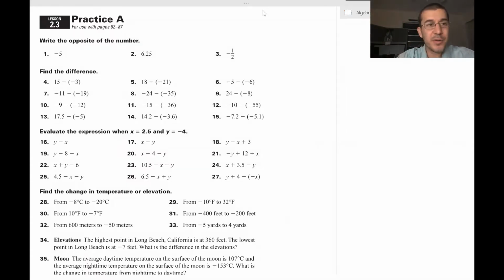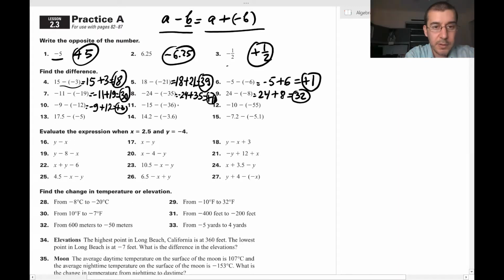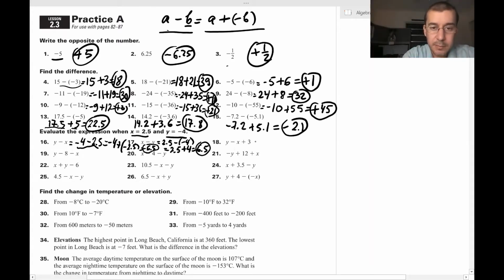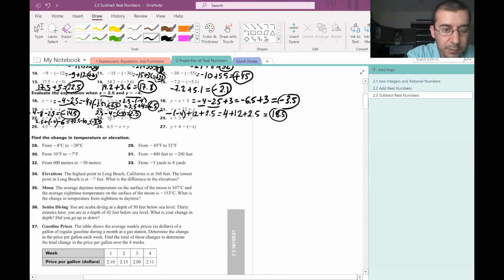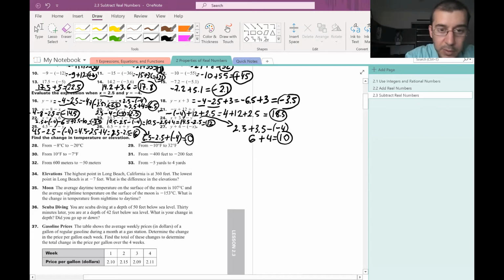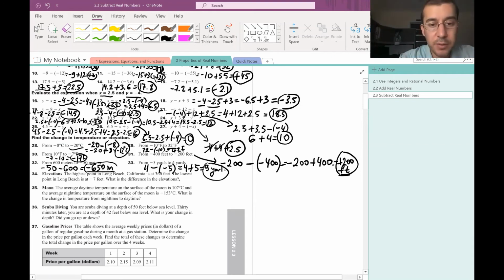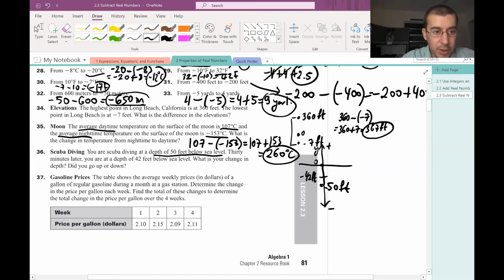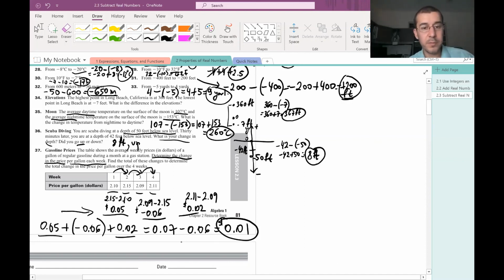Algebra - Subtract Real Numbers - Lesson 2.3 Practice A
Algebra Chapter 2 Lesson 2.3 Practice A

Subtract Real Numbers
Goal: Subtract real numbers